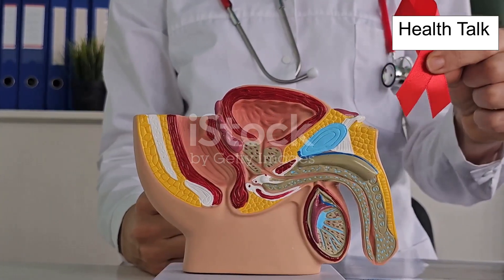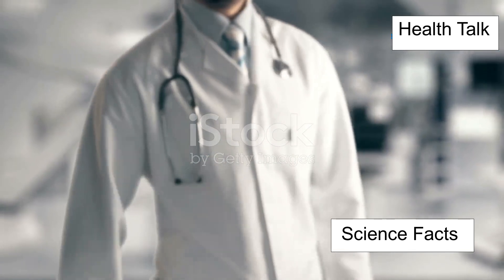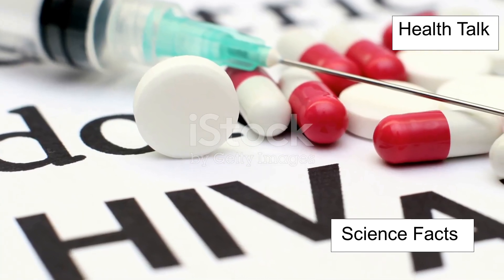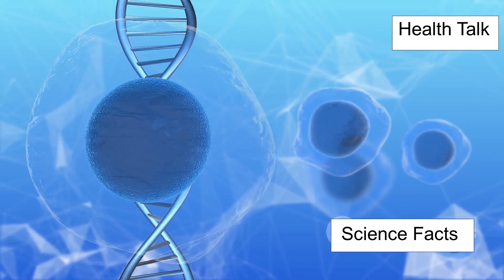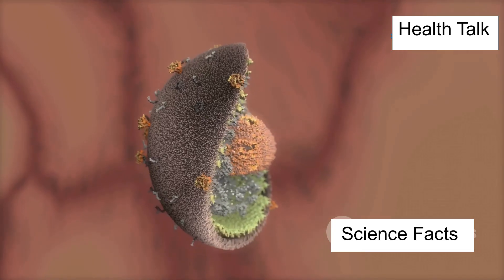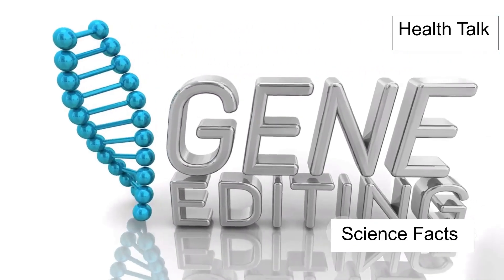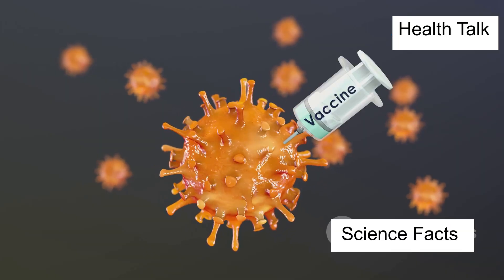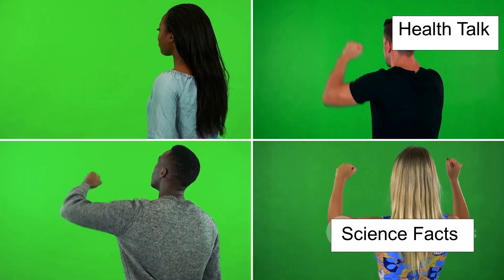HIV treatment updates: How Close Are We to a Breakthrough?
“Gene Editing vs. HIV: How Close Are We to a Breakthrough?
Exploring the Science Behind HIV and CRISPR

Welcome to Health Talk and Science Facts — where we simplify complex science and health topics to help you live smarter and healthier.
Can HIV really be cured in 2025? In this video, we explore the truth behind the Berlin and London patients, CRISPR gene editing, and new treatments like latency reversal and functional cures. Discover what science says about the future of HIV treatment—and whether a cure is finally within reach.

Timestamps:
00:00 - Introduction
00:45 - What is new?
01:40 - The Berlin and London Patients
03:00 - CRISPR and HIV Trials
04:30 - Future of HIV Treatment
06:00 - Conclusion: Hope or Hype?

Explore how scientists are using advanced CRISPR gene-editing tools in HIV research. This video summarizes the latest peer-reviewed studies and explains how gene editing could potentially contribute to future HIV treatments or remission strategies.

🔗 Sources:

CDC on HIV Treatment

WHO HIV Guidelines

OUTLINE:

00:00:00 Can HIV Be Cured? Truth About Functional Cures and Remission

• Medical breakthroughs
• Wellness tips based on real science
• Public health updates
• Animated biology and health explainer videos

📌 Follow us for more engaging content on the science of life and health!